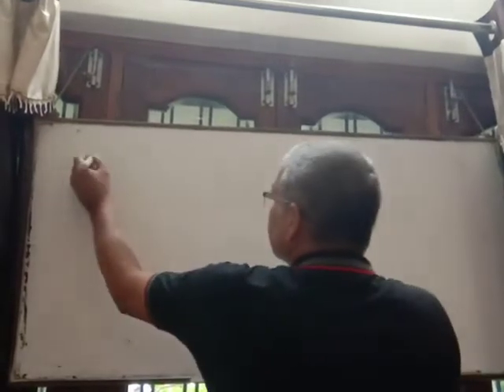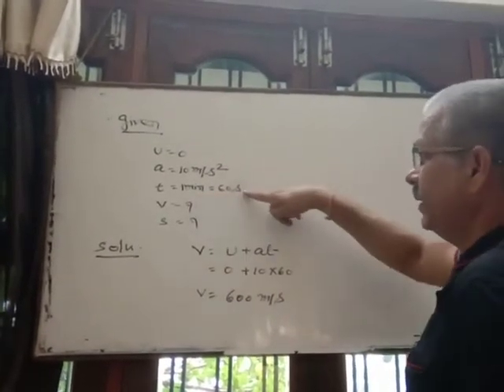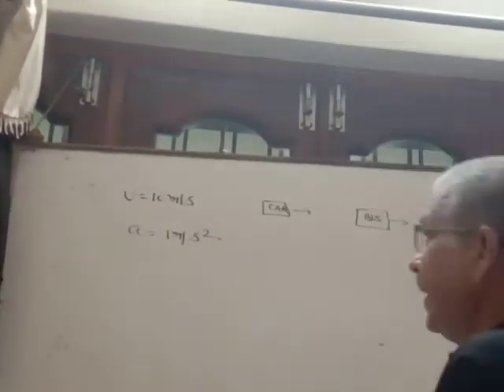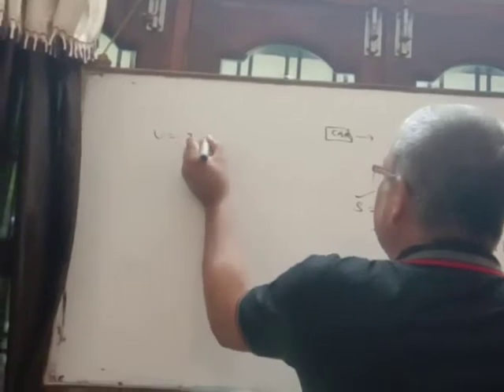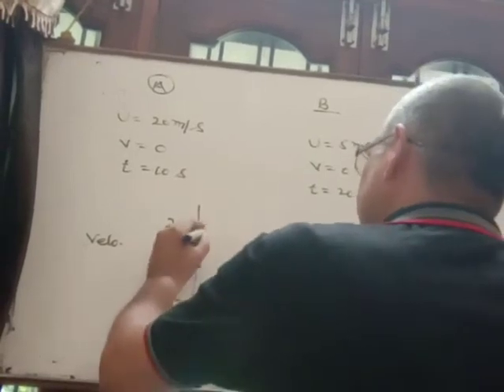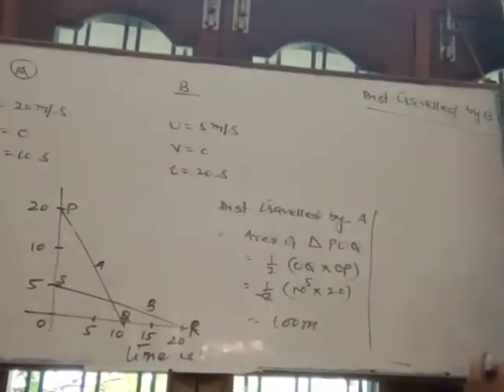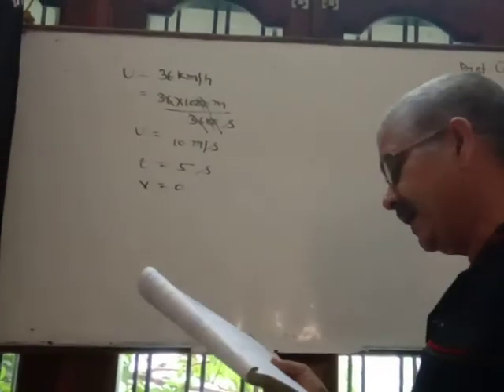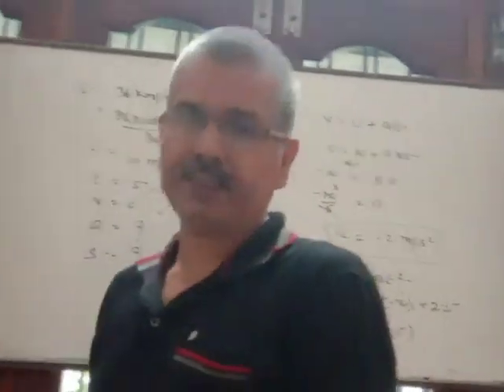Class 9th -Motion (part 7) numericals based on equation of motion. By Mayank sir